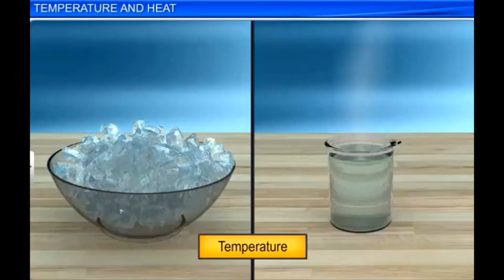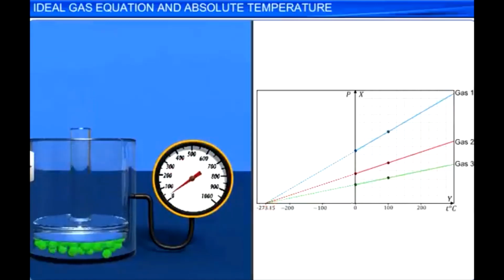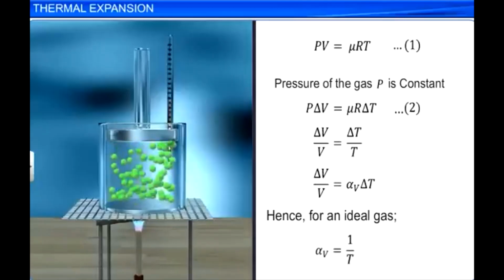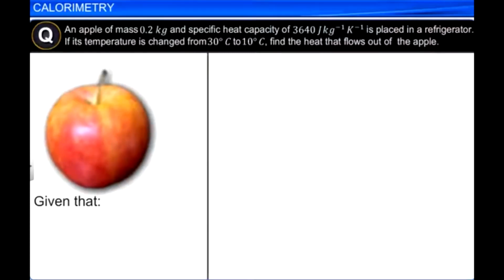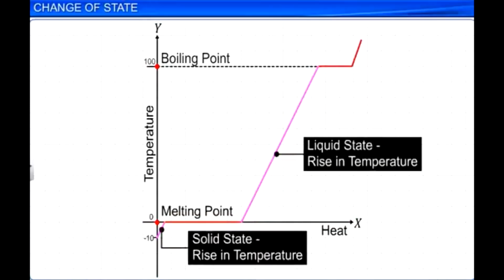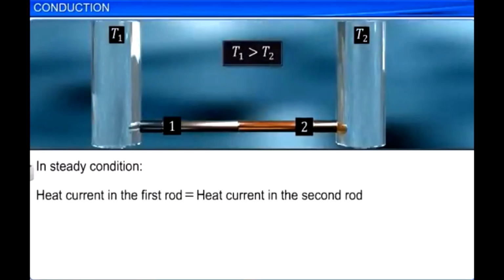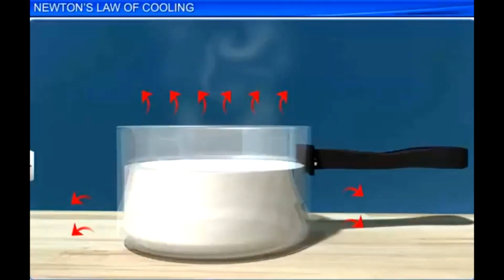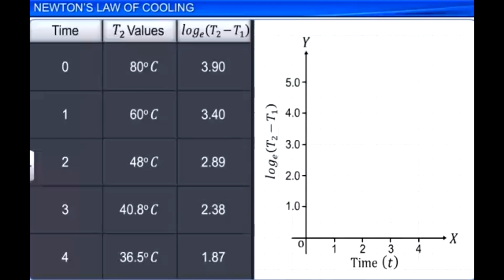Physics//Chapter-11//THERMAL PROPERTIES OF MATTER ( Properties of Bulk Matter)//boardexam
Class-11th Physics#boardexam2023